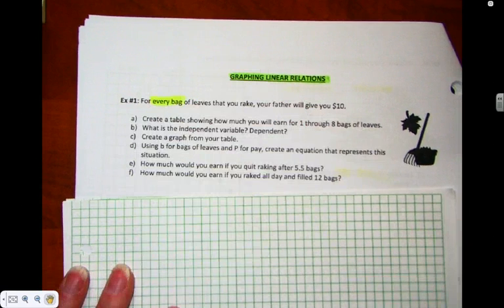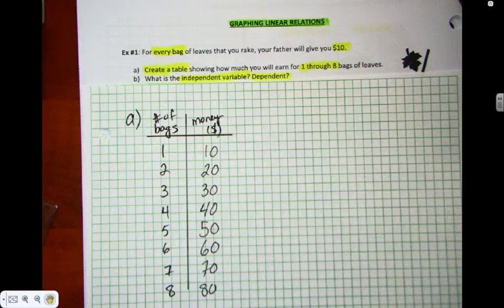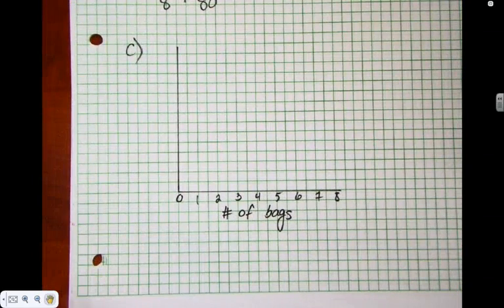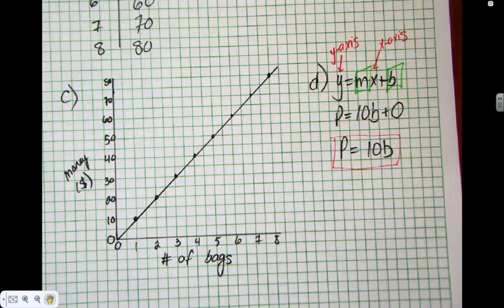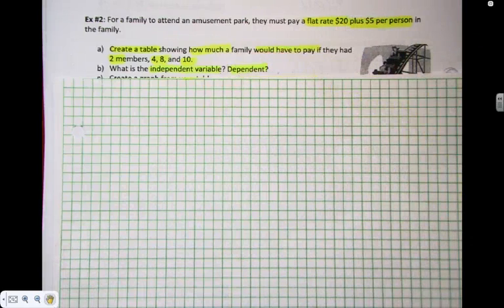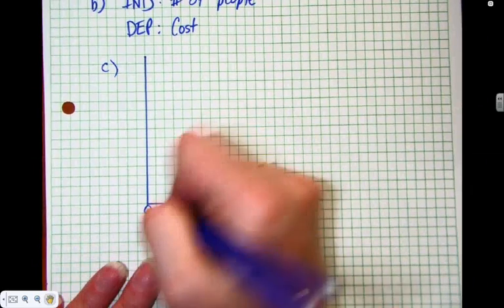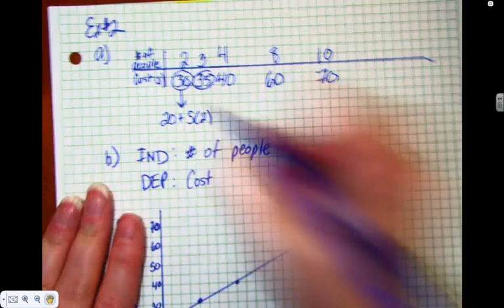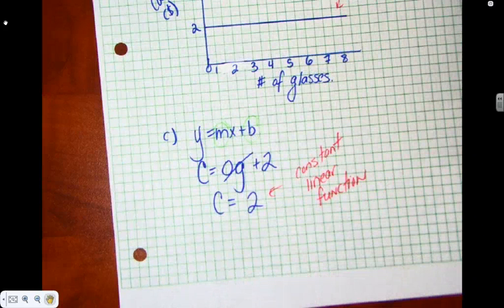MA10F 09Apr2015 095645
Graphing Linear Relations